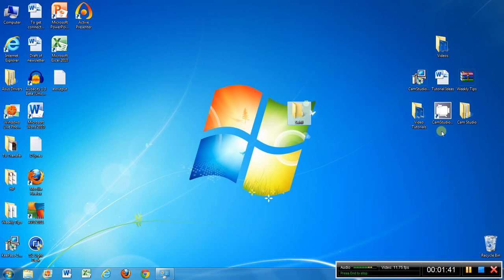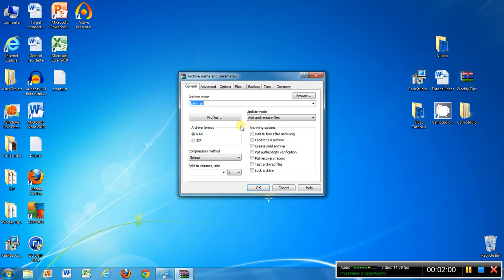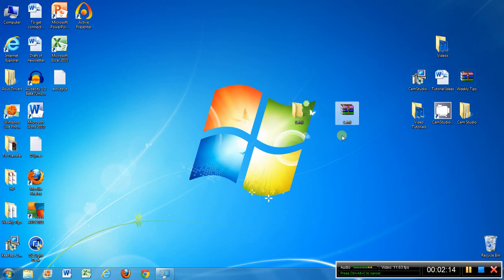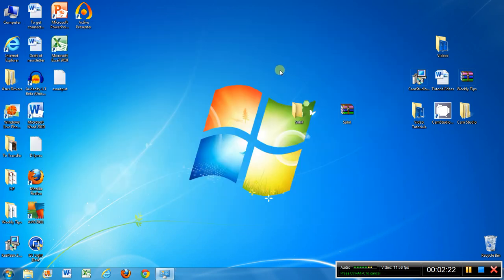How To Create a ZIP File - Tech Angels Tutorial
This tutorial gives you a step by step guide to creating a ZIP file/folder.